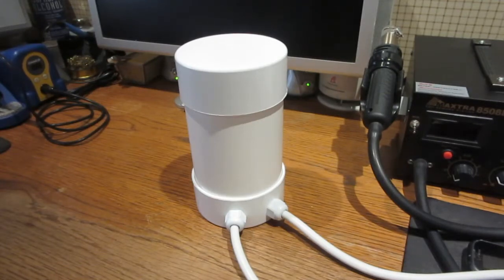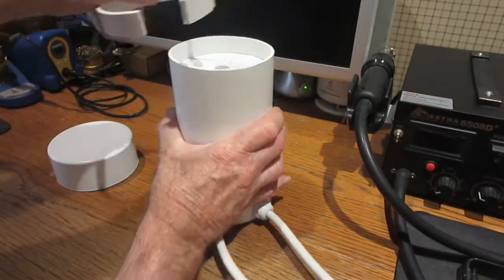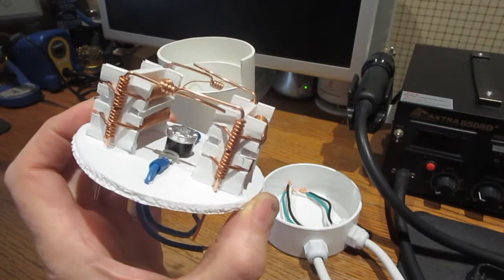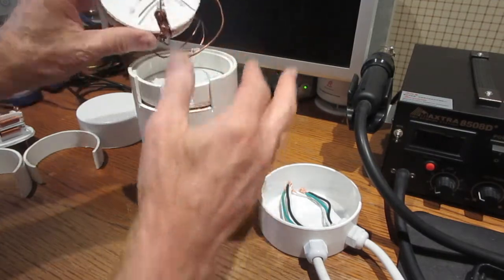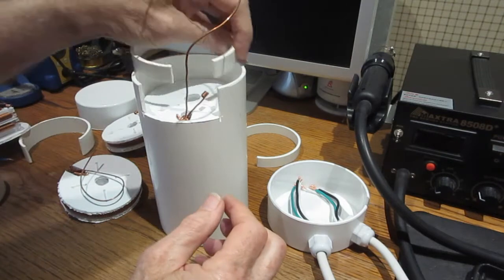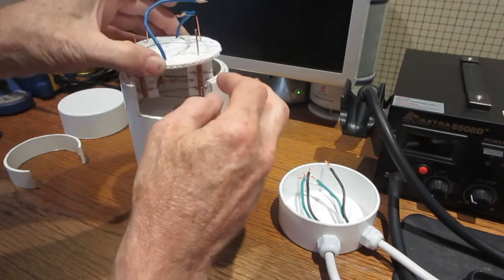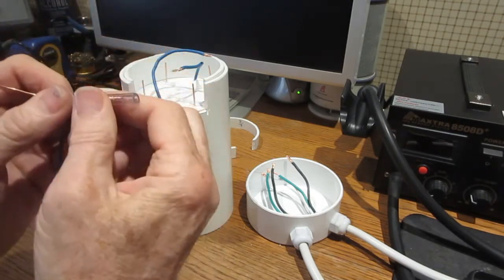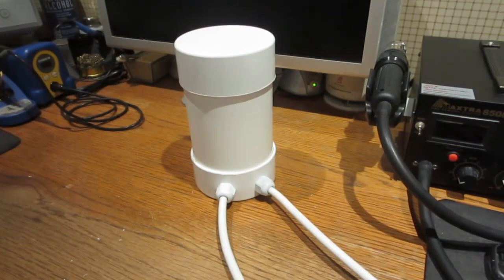Magrav Enclosure Fitting The Parts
This is the work in progress for a home built Magrav. I am checking the fit of all the parts before the coils and other internal wiring is nano coated. It is a "dry run" or "dummy run" of the assembly. The purpose is to make sure there is enough access to make all the final connections and that there are no snags. The wires will all be trimmed to the finished lengths before nano coating. During the final assembly the nano coated wire ends will be looped back into themselves after they are connected. Three screws will hold each of the end caps to the main tube.